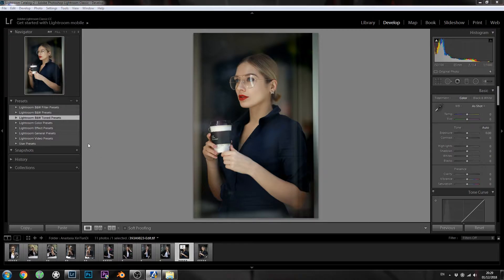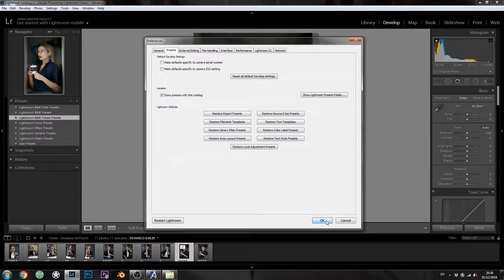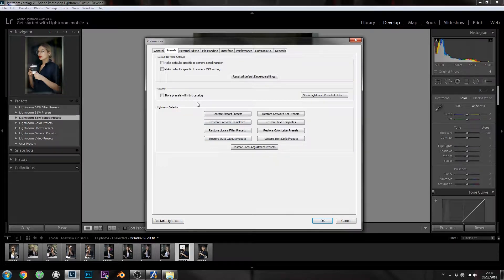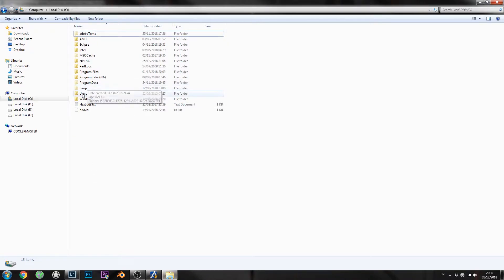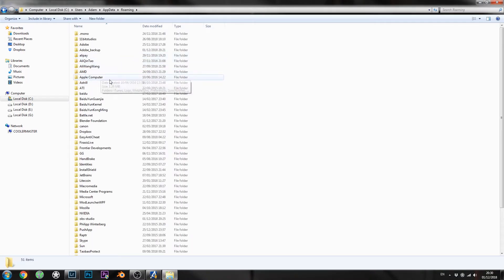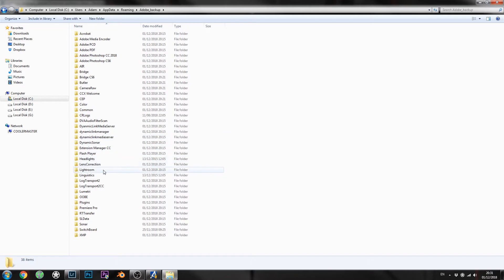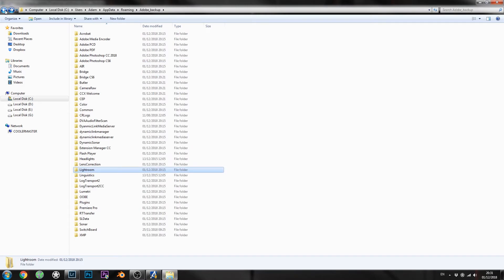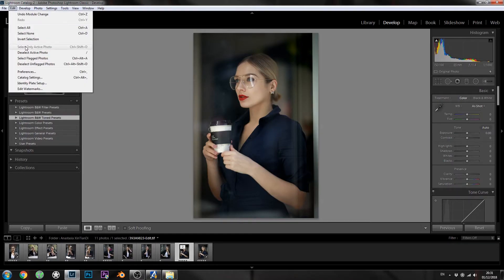Adobe LIghtroom Presets disappeared and a quick fix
If you ever had a problem with Lightroom presets disappearing then this tutorial is for you.